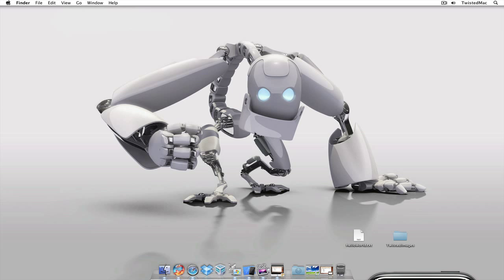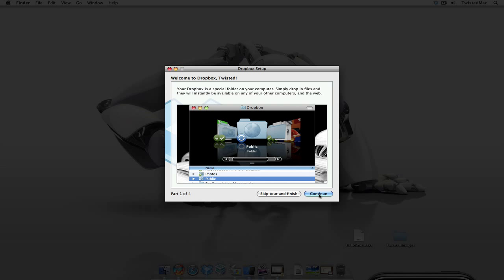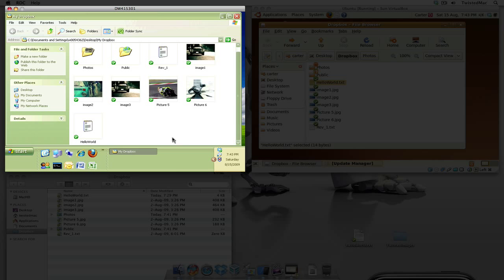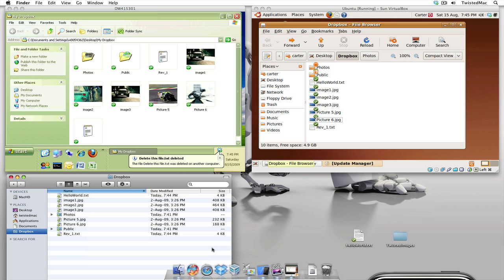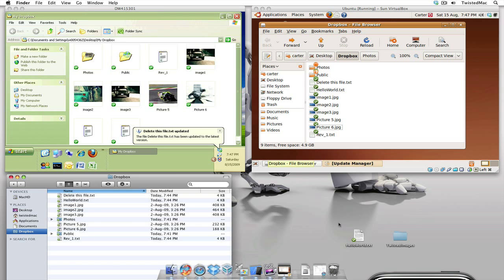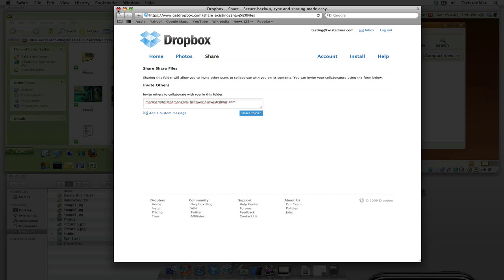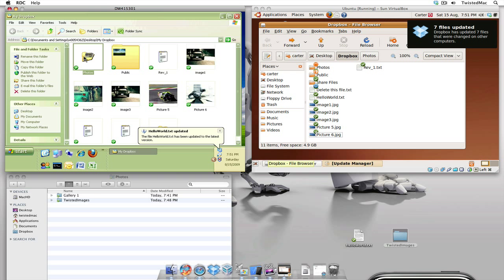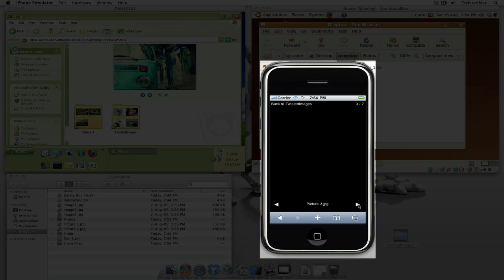DropBox: Setup & Use With Mac, Windows, Linux & iPhone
Do you use DropBox? Ever set it up on your Mac, Windows or Linux computer? Perhaps you use it with your mobile device to have your files on the go. Whatever system you use it with, DropBox can keep your many computers & devices connected and synced with ease.

Today I have put together a small video that shows how to download, install and use drop box with Mac, Windows, Linux and an iPhone.